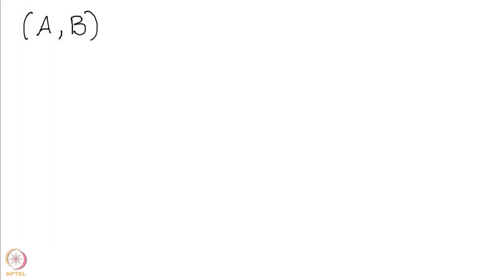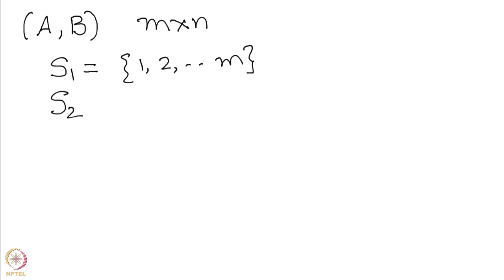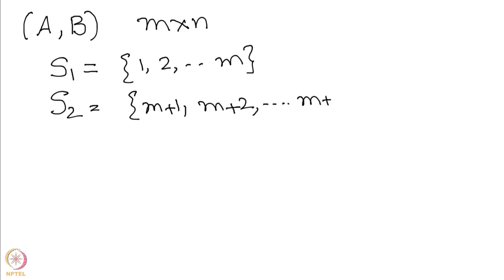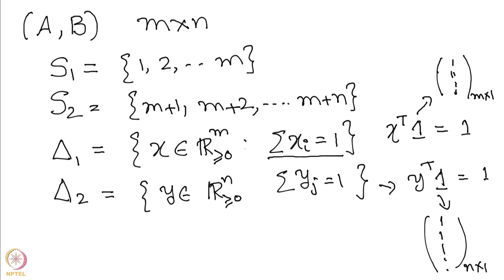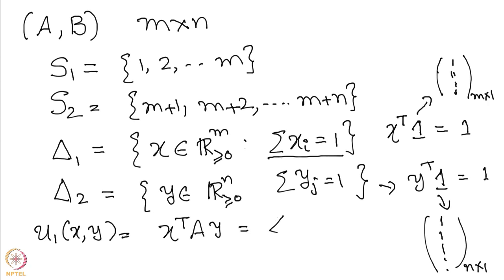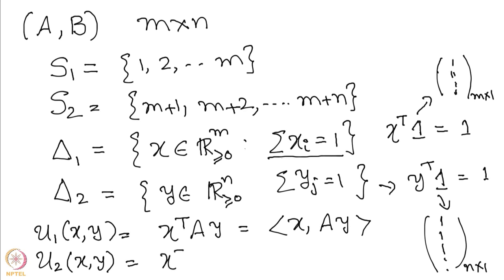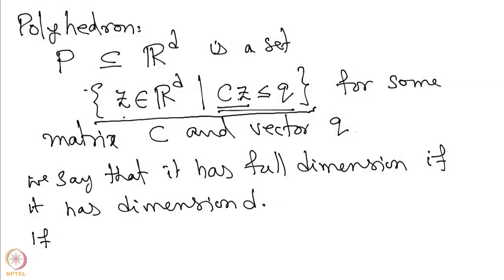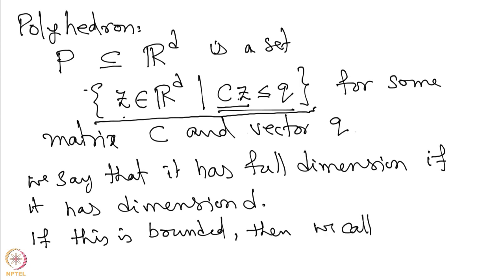Lecture 22 : Lemke-Howson Algorithm I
Lemke-Howson Algorithm I